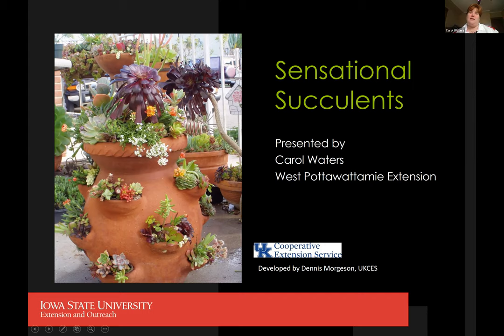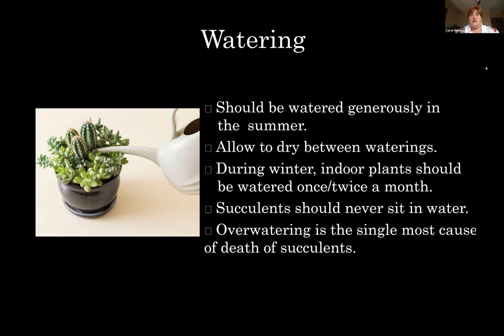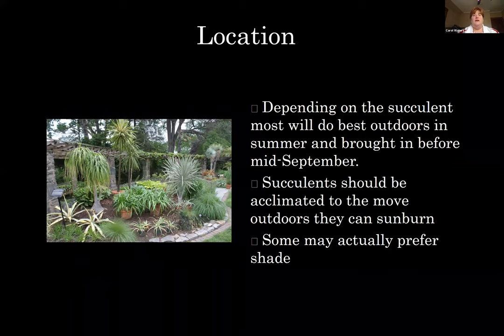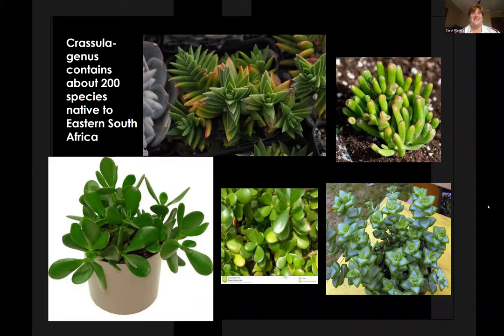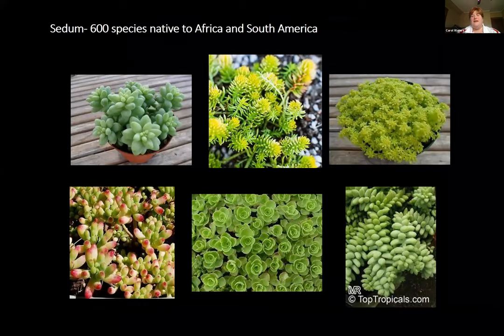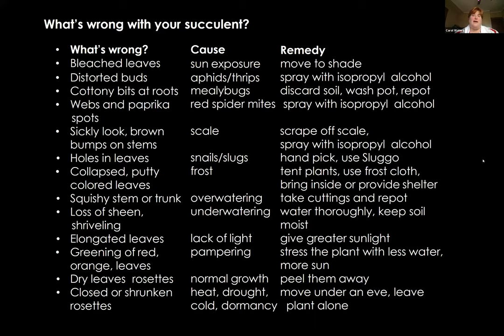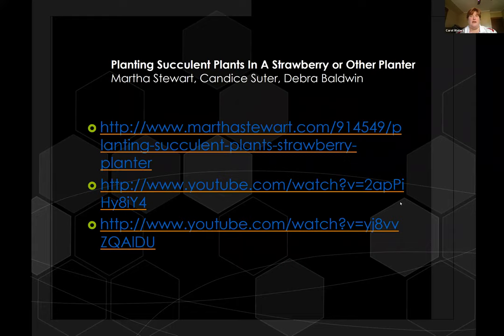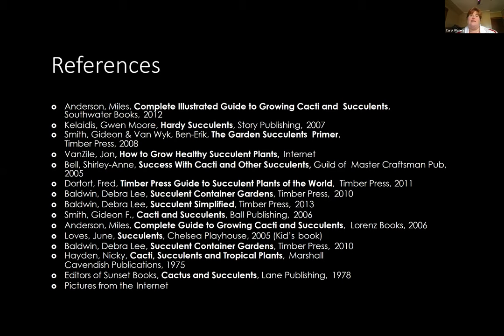Sensational Succulents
Succulents have become incredibly popular due to their wide varieties, hardiness, and aesthetic.  Learn more about succulents from Carol Waters with ISU Extension & Outreach in West Pottawattamie County, in collaboration with Dennis Morgeson with University of Kentucky Cooperative Extension in Washington County.

Presented April 20, 2020